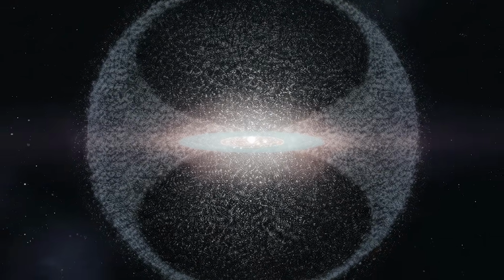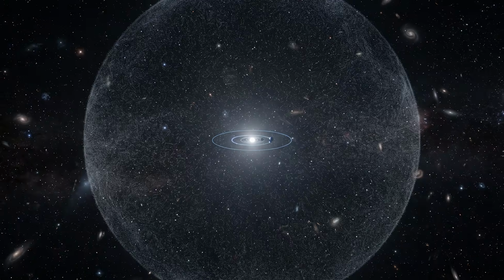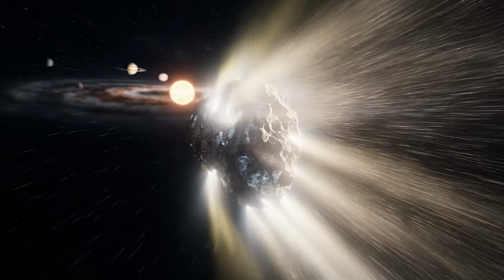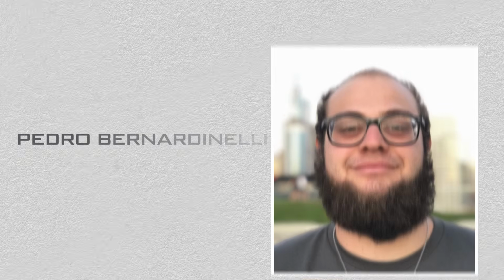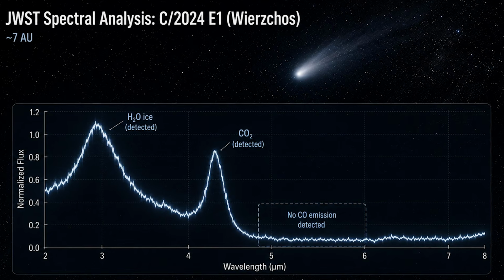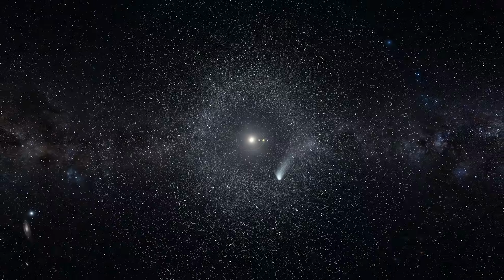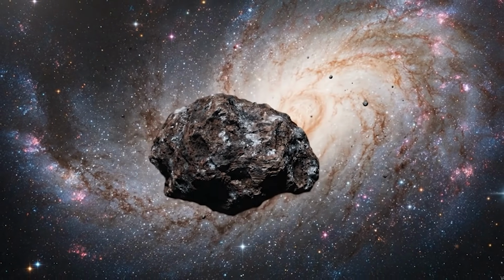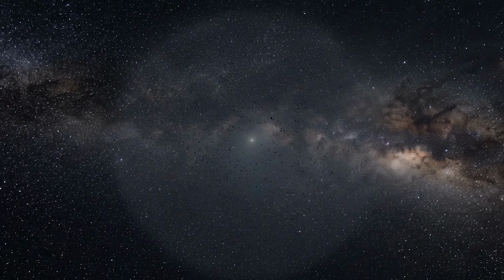James Webb Revealed the True Scale of the Oort Cloud — And It’s Terrifying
The Oort Cloud may be the largest structure in our Solar System — yet no telescope has ever seen it. Now, the James Webb Space Telescope is revealing new clues hidden inside the ancient objects that fall inward from its depths.

Stretching potentially tens of thousands of times farther from the Sun than Earth, the Oort Cloud could contain billions or even trillions of frozen worlds. But its true mystery goes far beyond its enormous size. By studying long-period comets, distant objects like Sedna, and chemical fingerprints preserved for billions of years, Webb is giving astronomers a new way to investigate this unseen region — and what it may reveal about the birth of our Solar System is extraordinary.

How can we know the Oort Cloud exists if no one has ever seen it? What is actually hiding at the edge of the Solar System? And could some of its objects have originated around entirely different stars?

New deep dives into astronomy and space every week.

Credits: Selected footage and imagery courtesy of NASA.